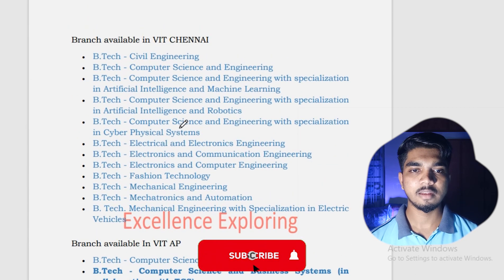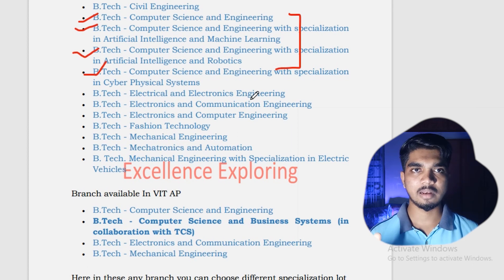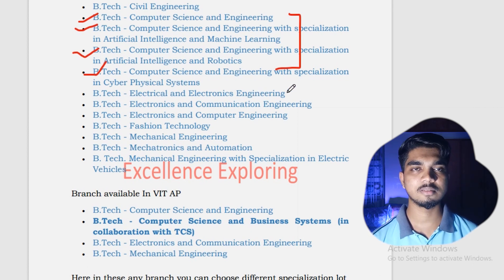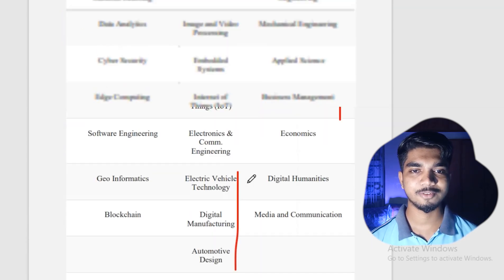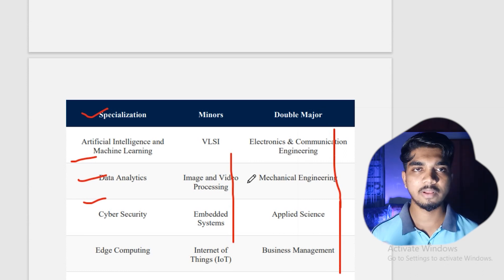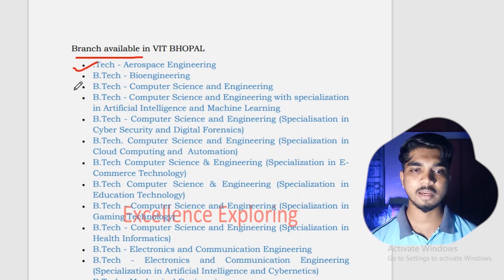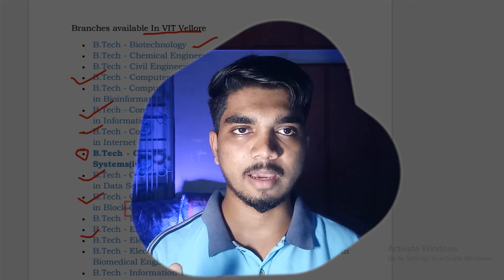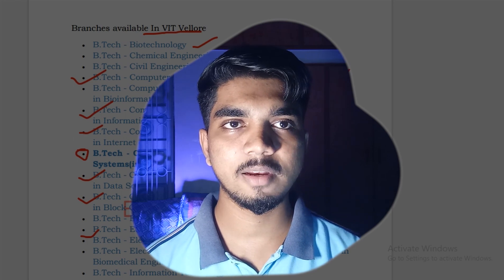Viteee 2024 Ranks vs Branch Reality ! |Cutoff Trap | Branch Idea Among 4 Campus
Hey Everyone in this video seeing all about ranks vs branch and all information on it watch the video to know the cutoff scam

Hey Everyone If u are think to learn full stack data science then here is the great opportunity for you all the neuron company(it is best company for the placement preparation in various technologies) is providing you the best opportunity to learn the skills through there best course and the sale is going you will also get 10% discount if you  take the course  from below link:::

🔵Timestamps:
0:00 Ranks vs Branch
2:40 How students get trap in viteee rank vs marks
3:57 Branches at Different Campus
8:14 Imp Suggestions

🟠ABOUT ME
Name: Aarsh Patel
Age: 20